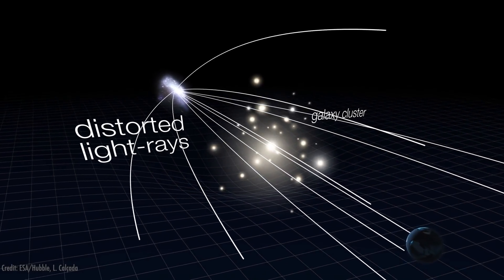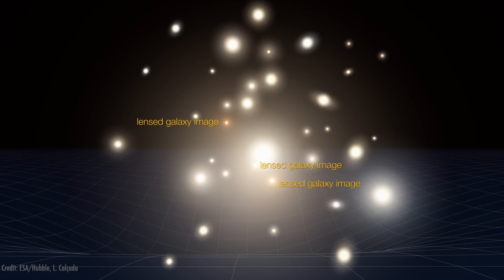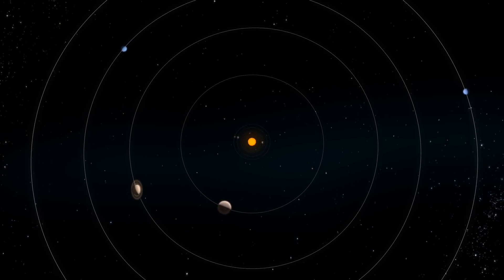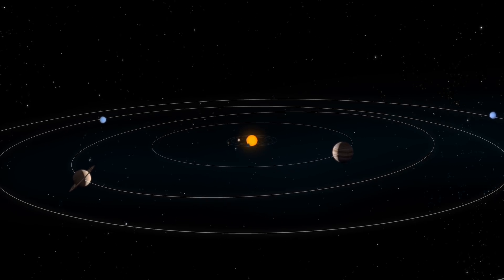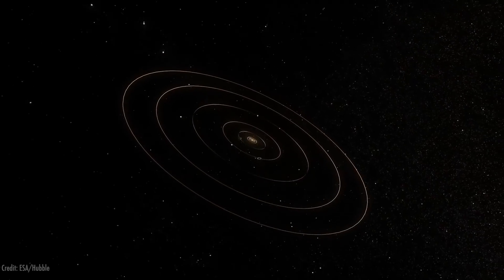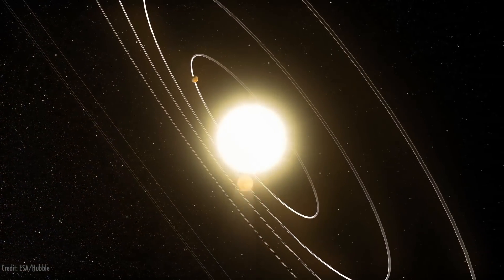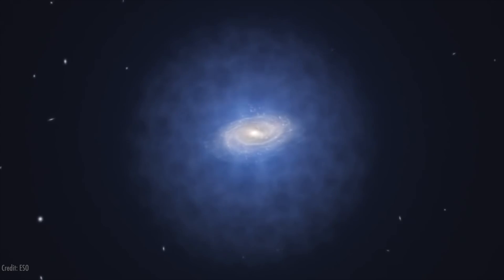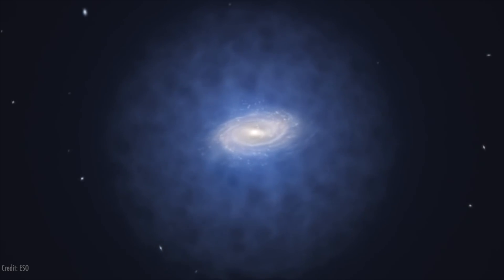Albert Einstein and General Relativity Featuring Paul Sutter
How does Einstein's theory of general relativity relate to the structure of space time at the earliest points of our universe?

How did Einstein use Newton’s laws to determine that the laws of physics are the same for all non-accelerating observers and that the speed of light in a vacuum was independent of the motion of all observers? How did this introduce a new framework for all of physics and propose new concepts of space time? How much do we understand gravity, dark matter and Gravitational waves? John Michael Godier is joined in this bonus clip with Paul Sutter of the Ask A Spaceman Youtube Channel.

Paul Sutter's Book "Your Place in the Universe: Understanding Our Big, Messy Existence"